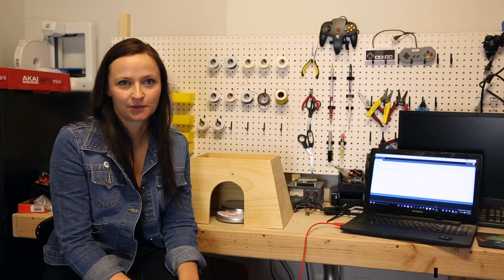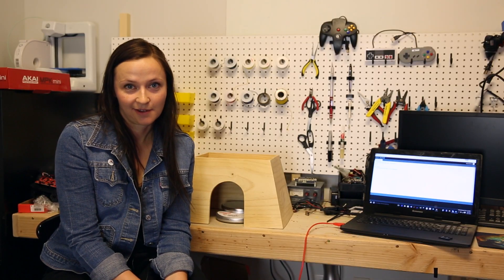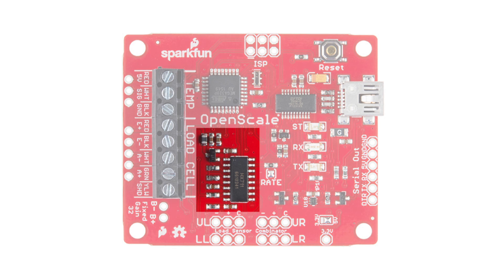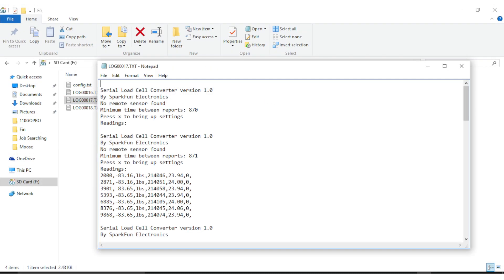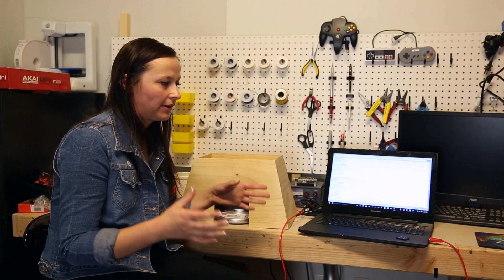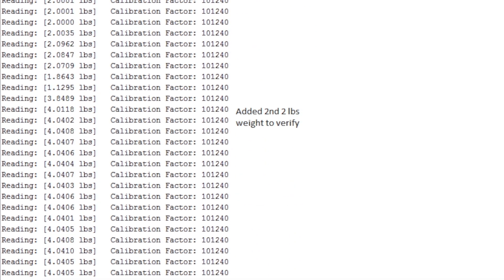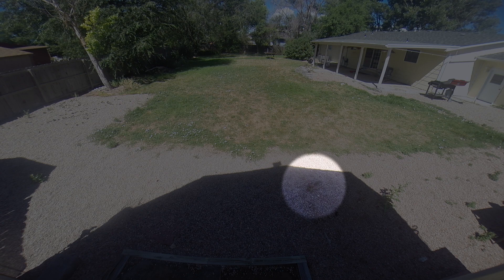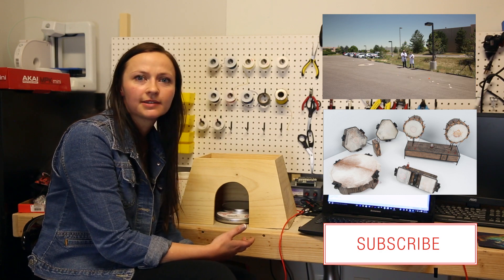SparkFun Open Scale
The SparkFun OpenScale is a simple-to-use, open source solution for measuring weight and temperature. It has the ability to read multiple types of load cells and offers a simple-to-use serial menu to configure calibration value, sample rate, time stamp and units of precision.